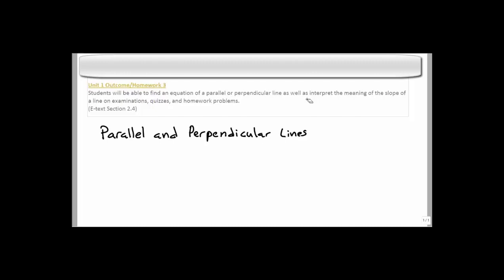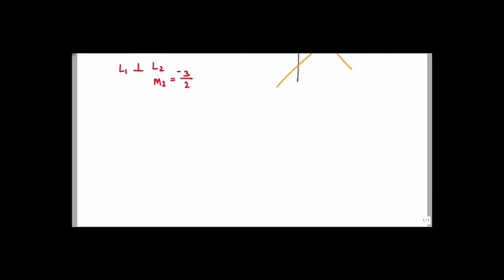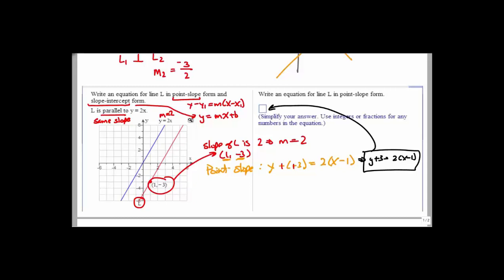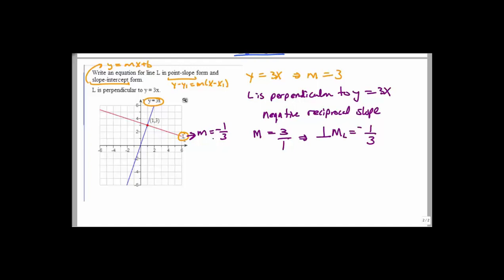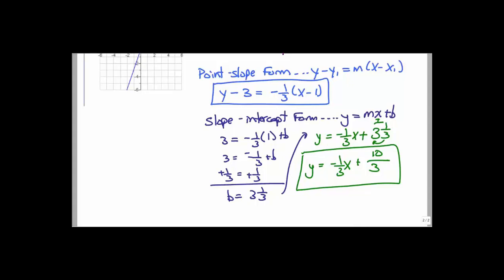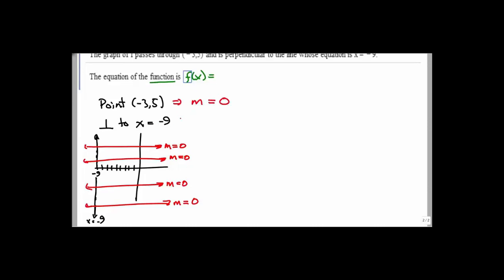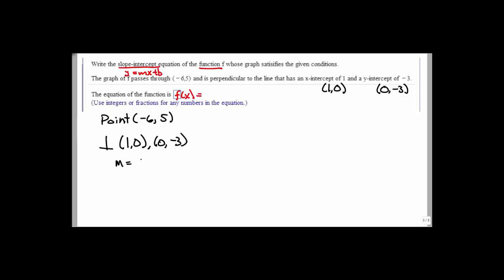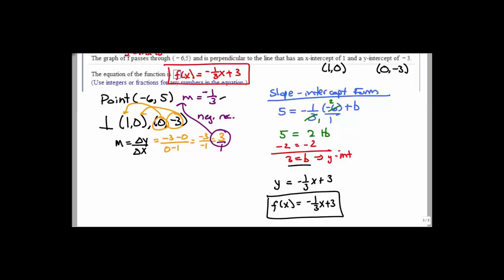U1H3 - Parallel and Perpendicular Lines and Slope Interpretation